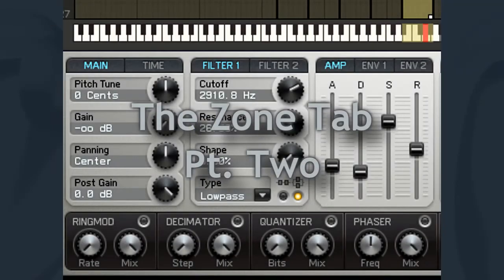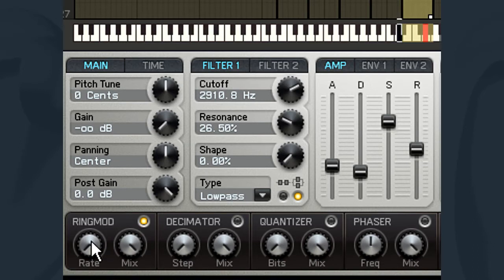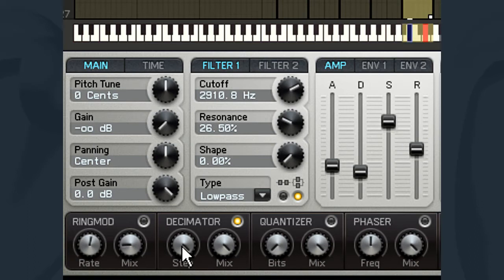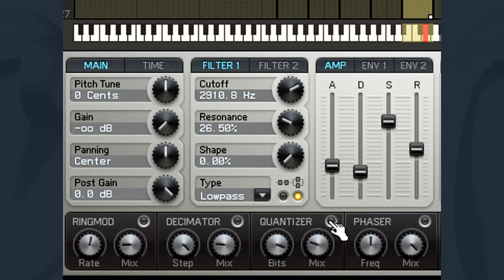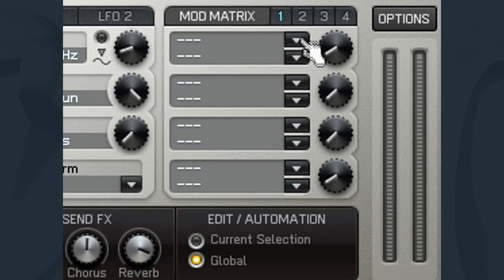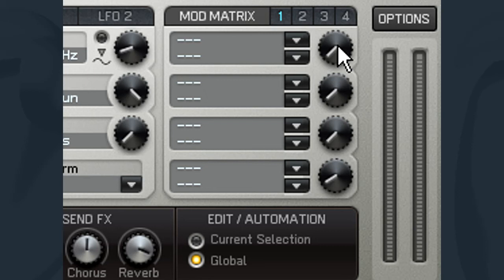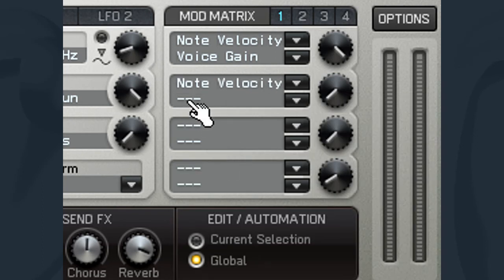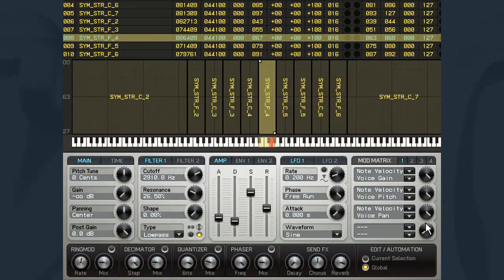Directwave - The Zone Tab Pt. 2